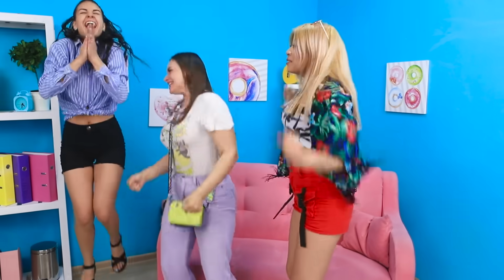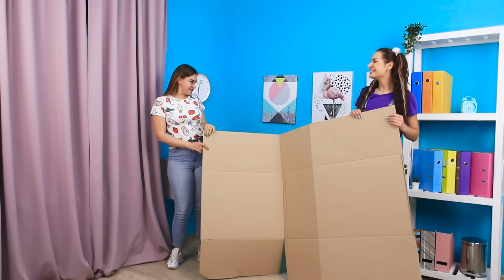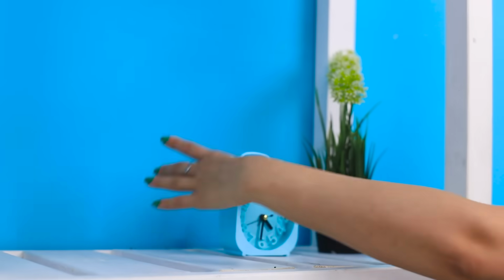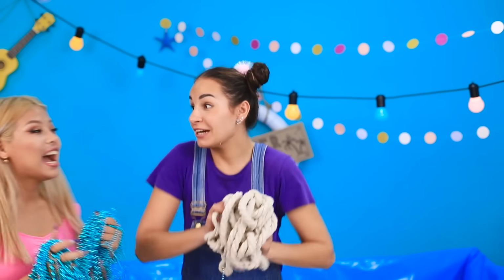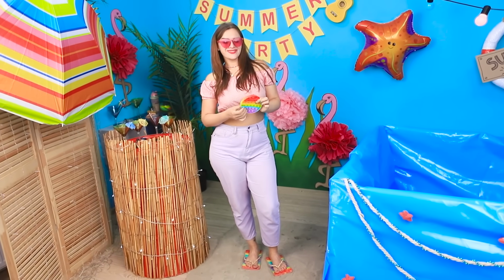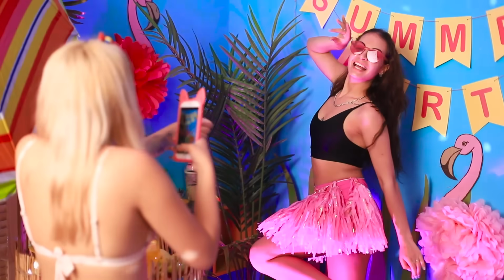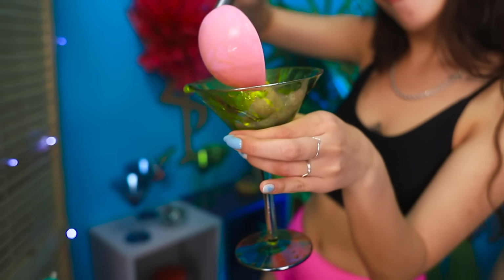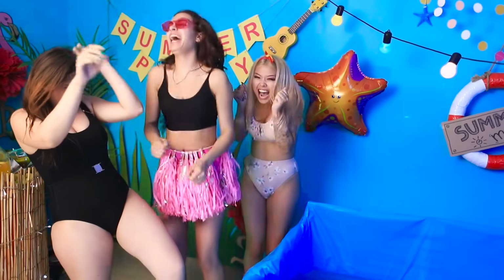We Build Swimming Pool at Home / DIY Pool in the Room!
Bad weather is not a reason to cancel the party. Only the venue will have to be changed. Pool in the room? Nothing is impossible for our heroes.